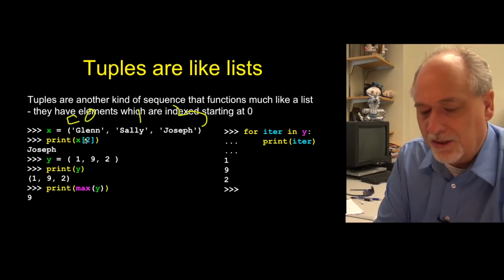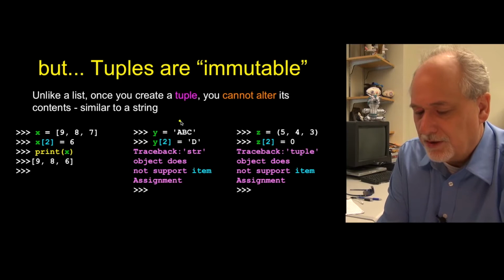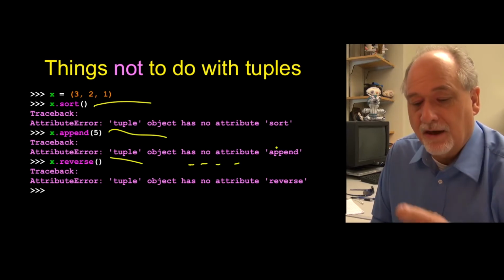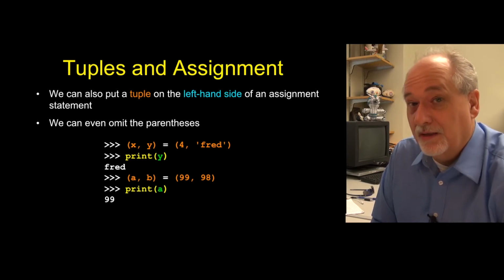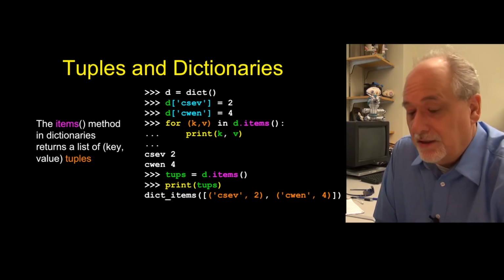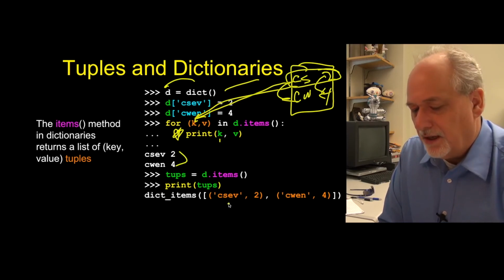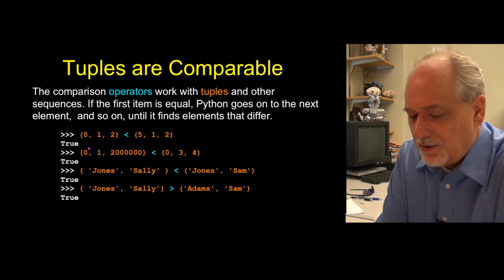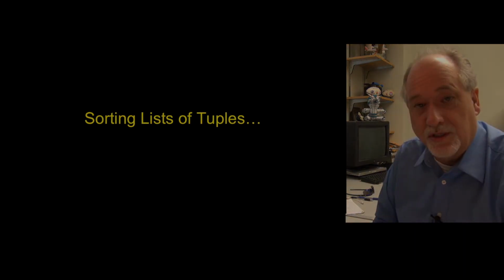29 - Tuples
⌨️ 2. Conditionals
⌨️ 3. Functions
⌨️ 8. Networking
⌨️ 9. Object Oriented Programming (OOP)
⌨️ 10. Database